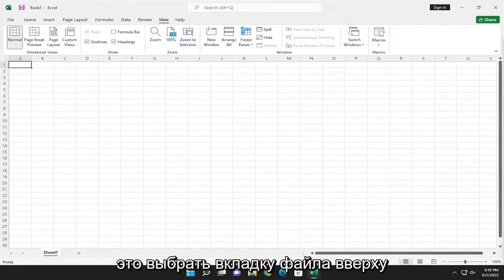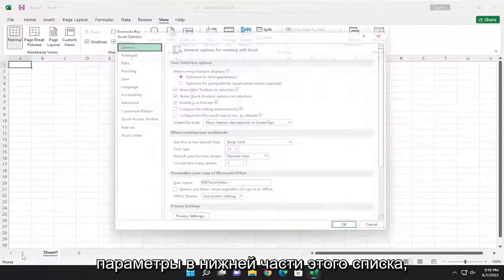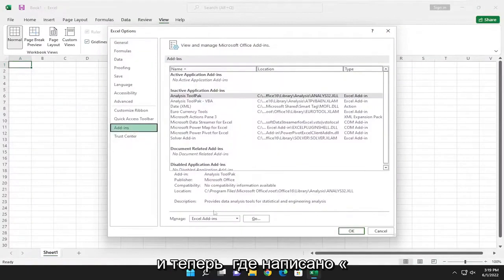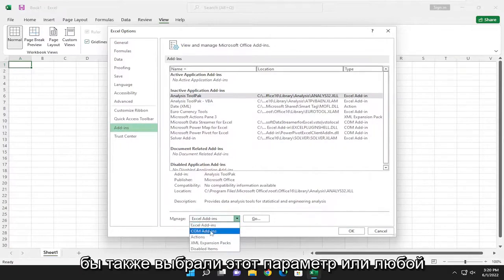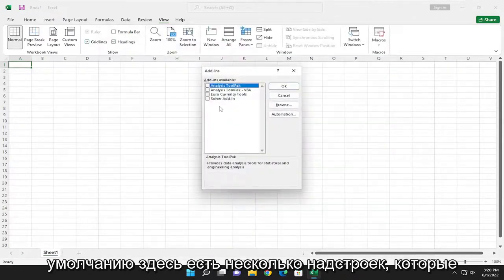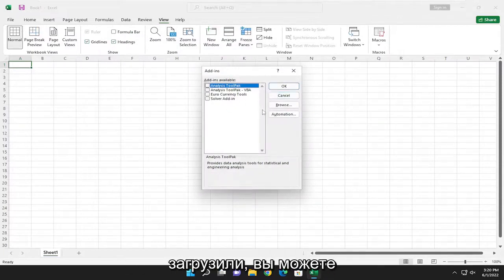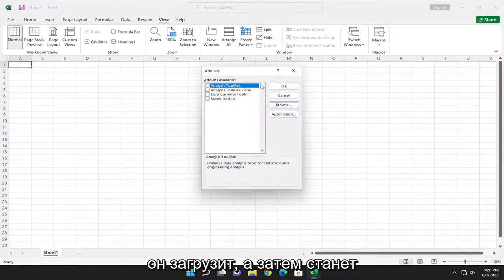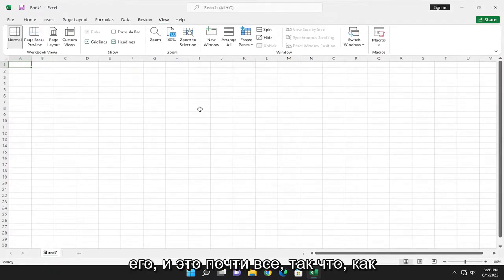Как установить надстройку Excel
Как установить надстройку Excel [учебник]

Надстройка Excel может быть очень полезна, когда вам нужно часто запускать макрос в разных книгах.

Например, предположим, что вы хотите выделить все ячейки, в которых есть ошибка, вы можете легко создать надстройку Excel, которая будет выделять ошибки одним нажатием кнопки.

Вопросы, рассмотренные в этом руководстве:
установить надстройку excel
как установить эксель надстройку
Скрипт powershell для установки надстройки Excel
не могу установить надстройку excel
установить надстройку excel

Это руководство применимо к Microsoft Excel 2021, 2019, 2013 и 2010 для устройств Windows (например, Dell, HP, Lenovo, Samsung, Toshiba, Acer, Asus) и macOS (MacBook Air, MacBook Pro, MacBook Mini).